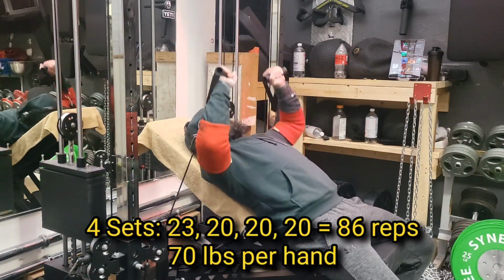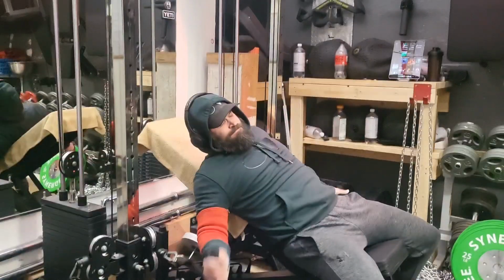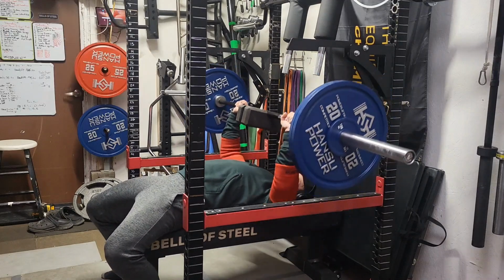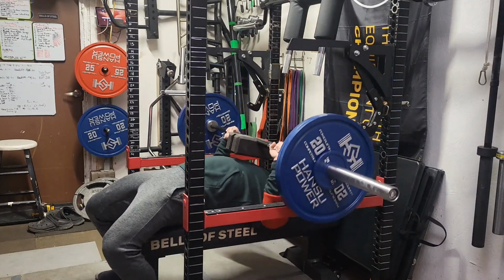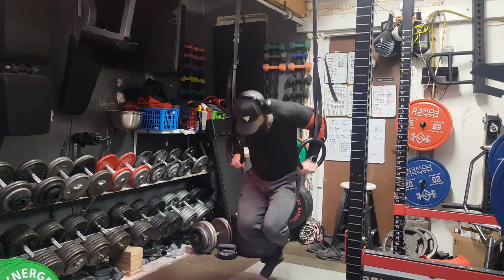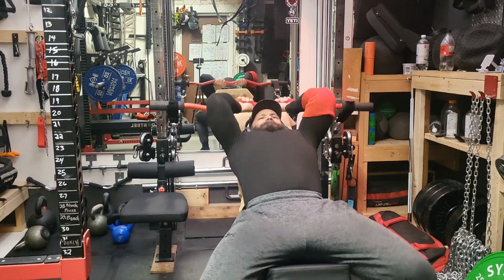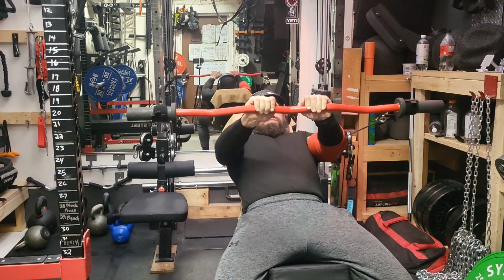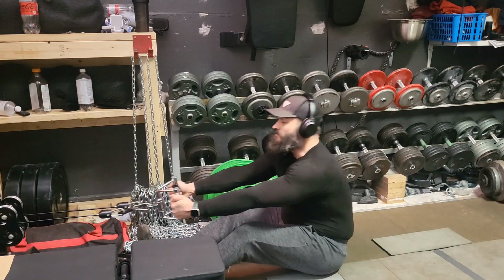Bench, Back & Triceps. Building around injury.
Today, I continue to try and build my bench strength while working around this tweaked shoulder/ bicep tendon issue on my left arm.  I'm also reintroducing ring dips and pullups, just bodyweight for now, to see how my left arm responds.